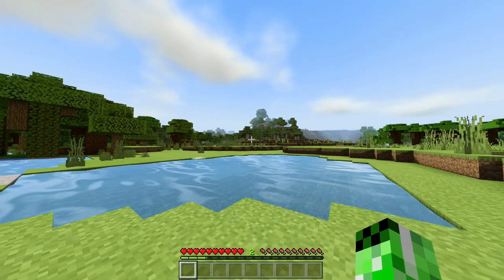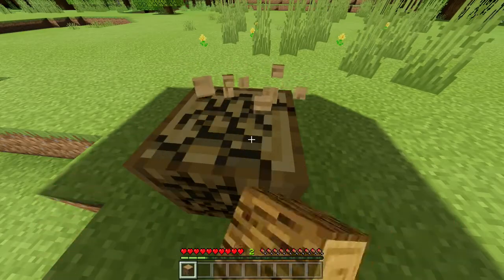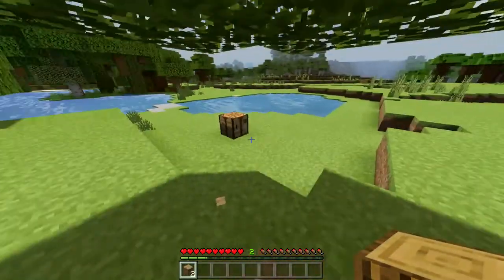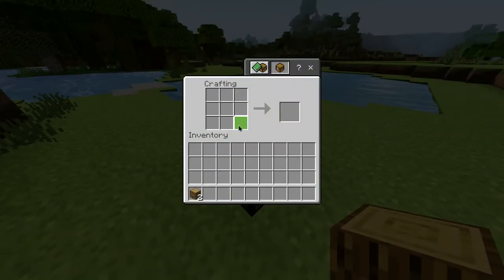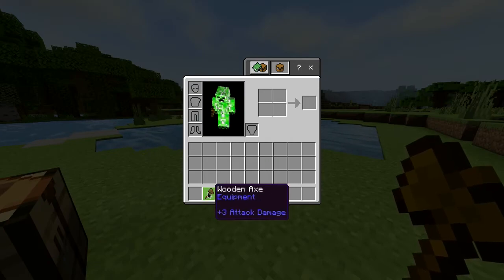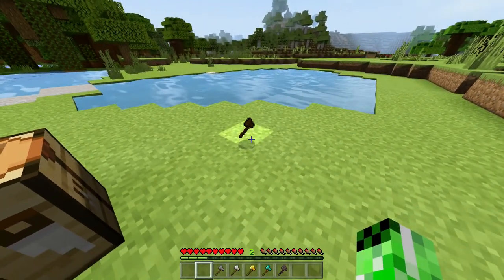Minecraft Wooden axe - Crafting guide - Minecraft Viki - MGN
Step 1: To create a Minecraft wooden axe, collect 2 logs by chopping any tree.

Step 2: Using a crafting table, put the logs in any grid square to create planks.

Step 3: Place a plank in cells 2 and 5 in the 9×9 grid to create a stick in the output box. Just look at your keyboard’s numpad which is also a 9×9 grid with the same digits.

Step 4: Place two sticks in cells 5 and 8 and three planks in cells 7, 8, 9. This creates a wooden axe in the output box.

Voila! You now have a shiny new Minecraft axe :-)

(what is a Viki? A video wiki!)

More tips to help you grow!